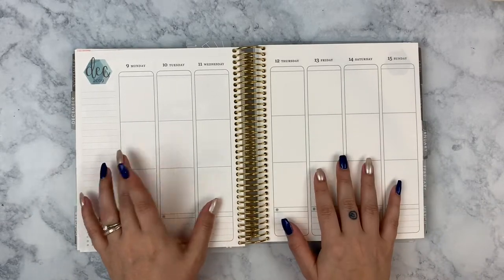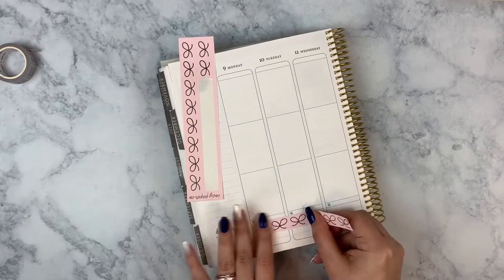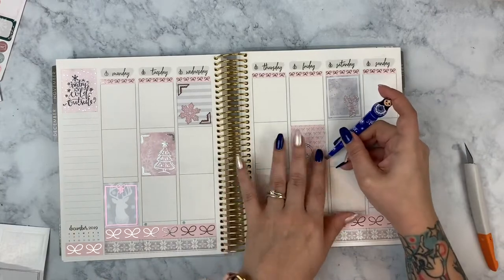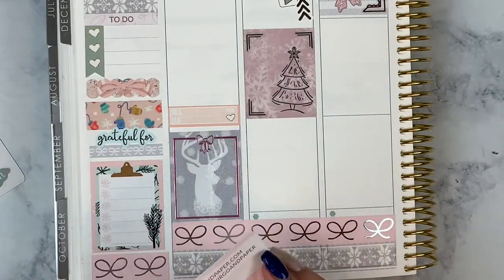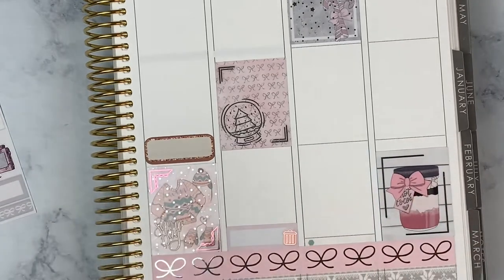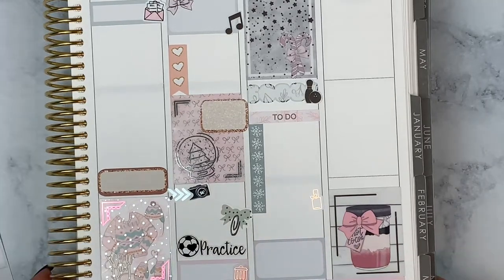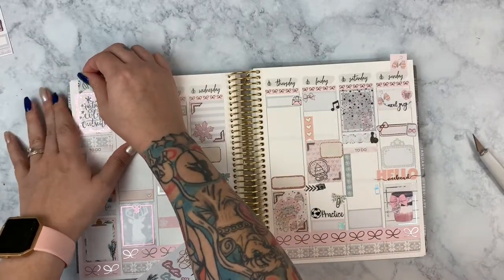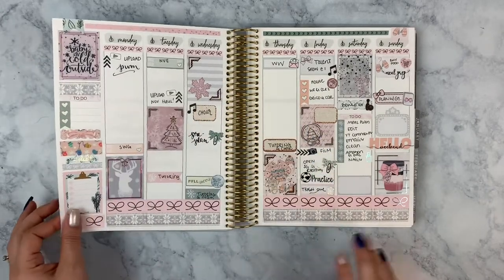Plan With Me ft. Two Lil Bees and Virgo & Paper \\ Erin Condren LifePlanner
This week I'm using a mash up of sheets from Two Lil Bees, Virgo & Paper, and A Little TLC Designs from the Hello Simple Paper 2018 advent calendar. Make sure the quality level is turned up as far as it can go for the clearest possible video (: Please thumbs up if you enjoyed it, and subscribe if you'd like to see more of my videos!  Also, please visit the link below to see a list of fellow YouTubers sharing their PWM videos in the PWM Design Group!

xoxo~ Lisa

SHOPS USED THIS WEEK:

A Little TLC Designs
Sticker Insanity
** Mention LISA in the notes for my freebie **
Rose Colored Daze - $5 off your first purchase.
** Mention LISA in the noes and you get my exclusive GOLD FOIL freebie! **
** Code: MOONPRISM to save 25% and get my moon phase freebie **
Simply Gilded ($5 off your first Simply Gilded purchase)
My Newest Addiction ($5 off your first purchase)

$5 off your first Simply Gilded purchase.

Earn cash back shopping Etsy or other online stores (AKA free sticker money!)